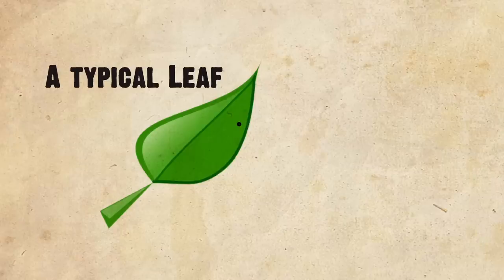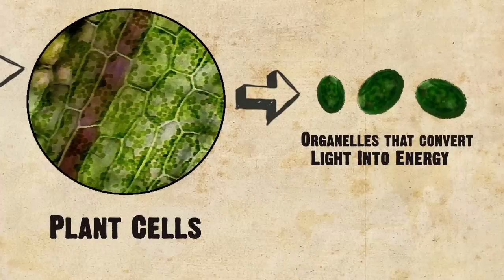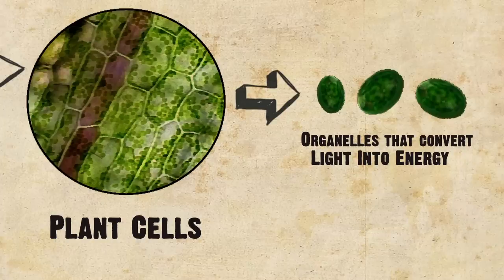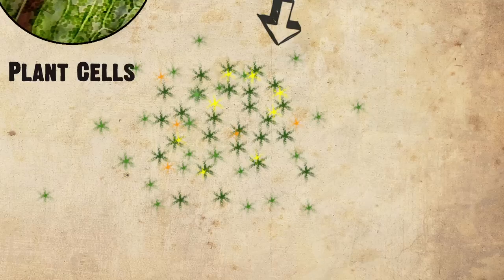Why Leaves Change Color: Untamed Science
Every fall in the deciduous forests of the world, there is a miraculous change in the color of the leaves. They turn from green into brilliant shades of yellow, orange, red, and purple. Sometimes you can see several shades on the same leaf. But why are these color changes happening, and what is going on in the plant?

Fortunately, that's the topic of this Untamed Science video. Rob explains, with the help of Canopy Biologist, Meg Lowman, that it has everything to do with the pigments in the leaves. In fact, many of those pigments have been their all year and can only now be seen. Others, like the red color are a result of pigments produced in the plant as it dies.